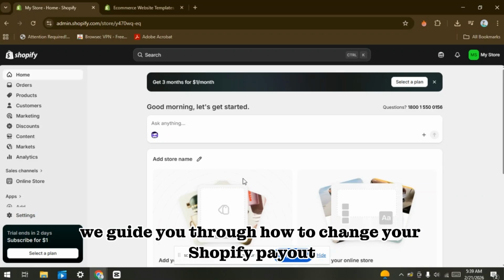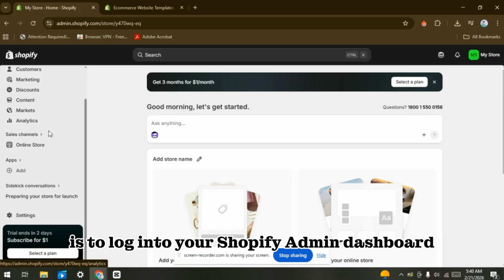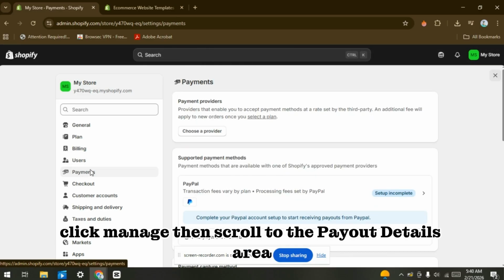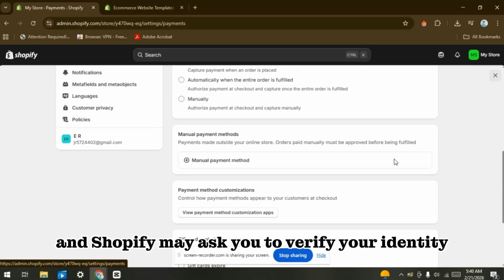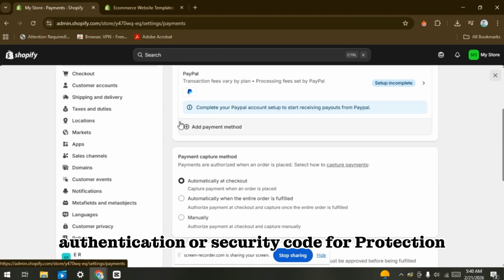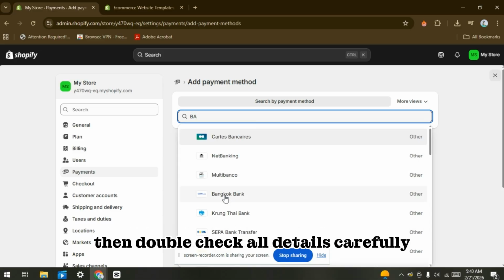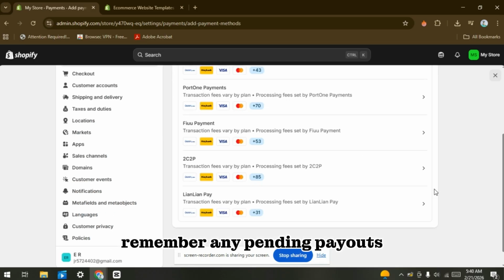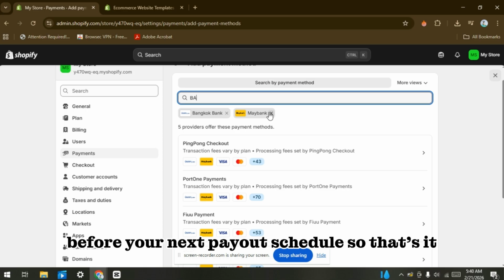How to Change Shopify Payout Bank Account (Easy Guide)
Learn How to Change Shopify Payout Bank Account quickly and safely in this step-by-step Shopify tutorial. This guide shows you exactly how to update Shopify bank account details, change bank account on Shopify Payments, and fix payout issues inside your Shopify admin dashboard. Whether you need to edit Shopify payout account, switch to a new bank, or manage your Shopify Payments settings, this video walks you through the entire process in minutes.